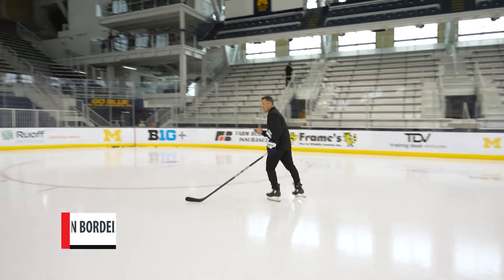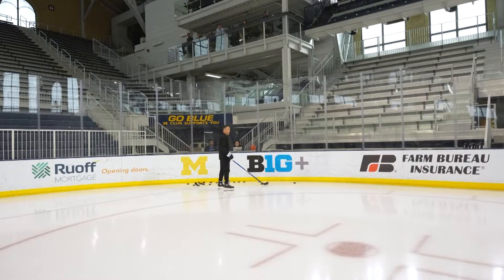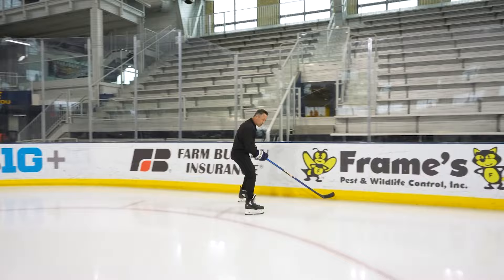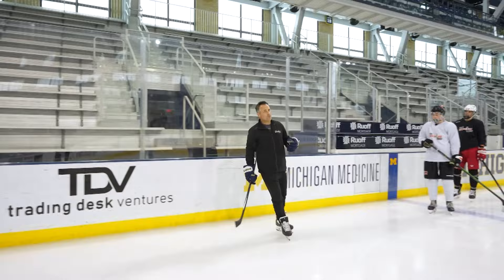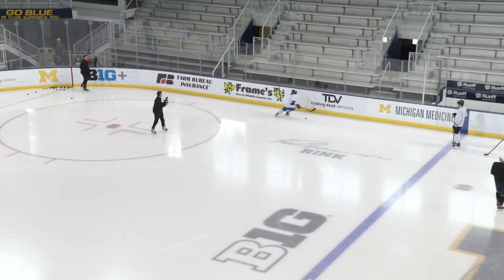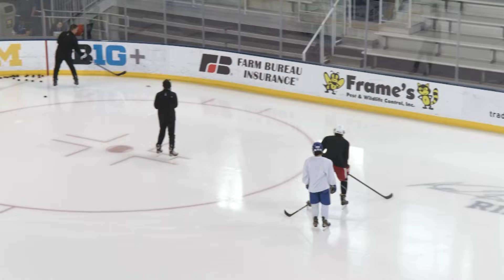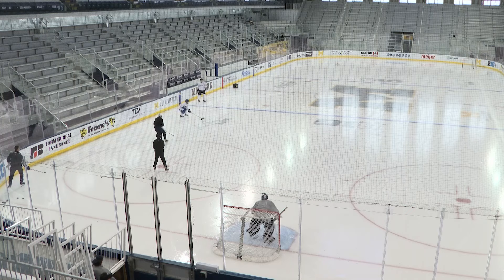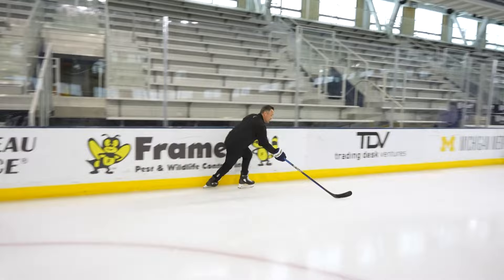Sébastien Bordeleau - Rim Recoveries and Puck Protection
A puck along the boards is not typically viewed as a threat to produce a goal. Sébastien Bordeleau, Skills Coach for the Nashville Predators, introduced a simple move at TCS Live 2023 to change that.

Nashville defenceman and team captain Roman Josi is one of the players Bordeleau has the privilege of working with and during his 21-minute TCS Live presentation, Bordeleau demonstrated what he calls the “Roman Josi spin out.”